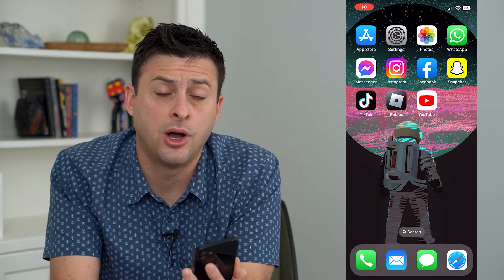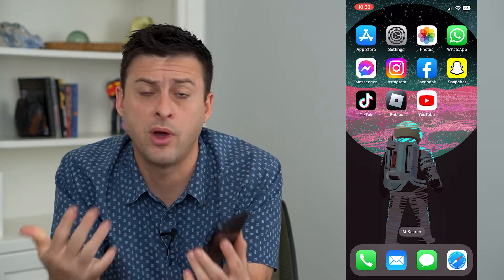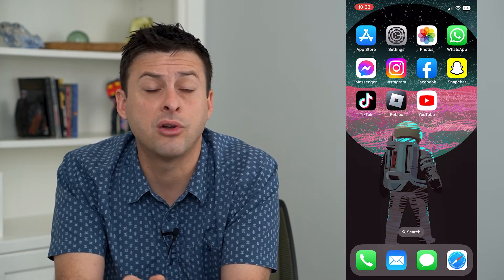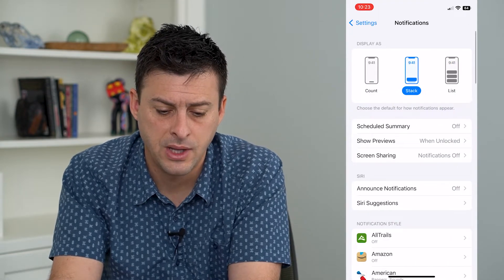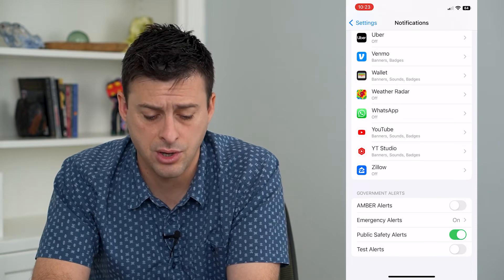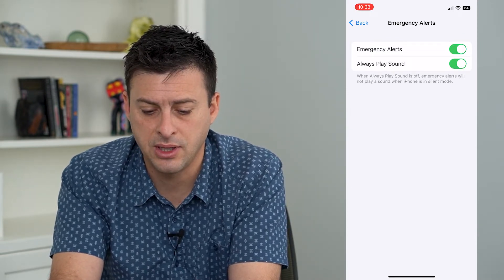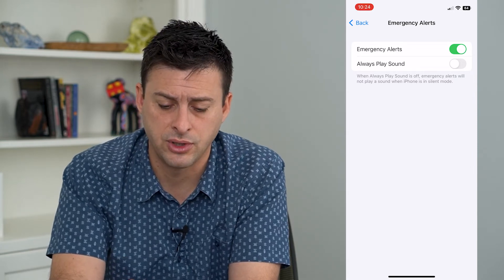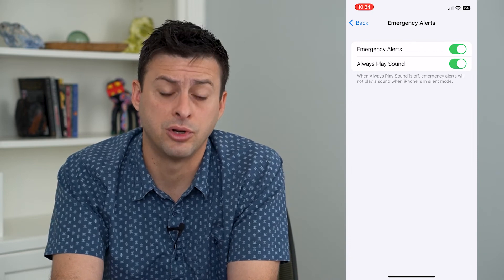How To Turn On Or Off Emergency Alerts On iPhone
Let's turn on or off the emergency alerts feature of your iPhone if you want to be notified when there is an emergency or not.